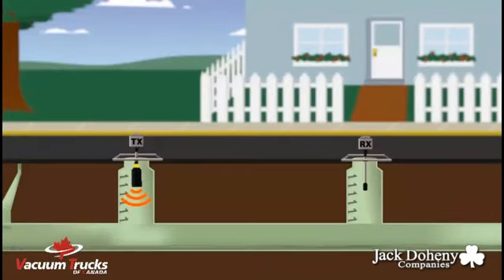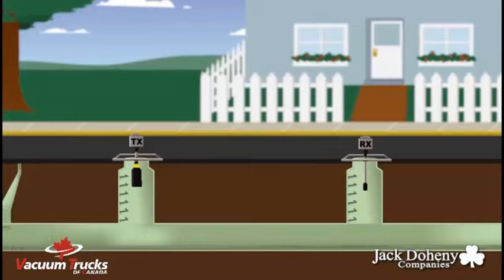SL-RAT Sewer Assement Tool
Acoustic Inspection Tool for Sewer Pipelines. The SL-RAT is our highly portable onsite assessment tool that provides a sewer line blockage assessment in less than 3 minutes. The SL-RAT is composed of two components: Transmitter & Receiver.